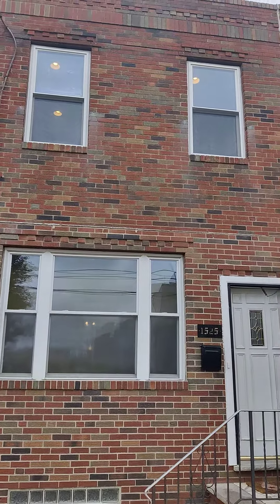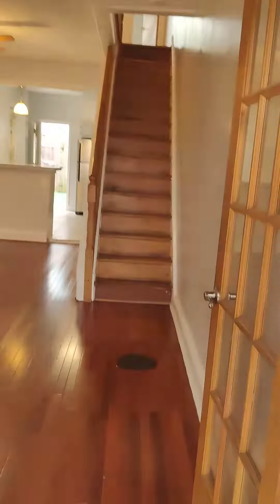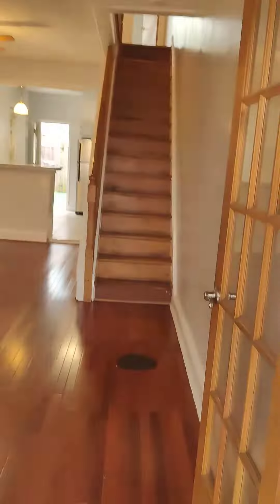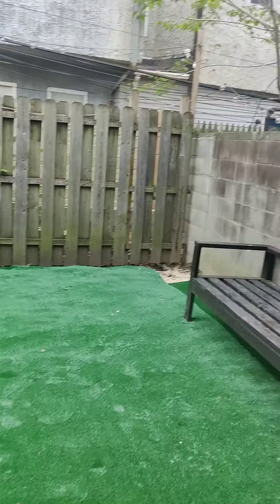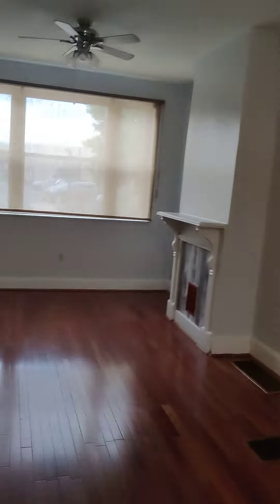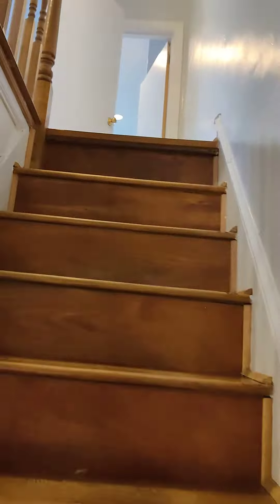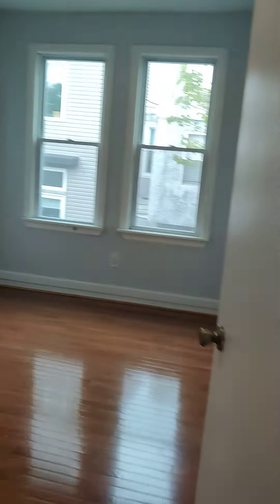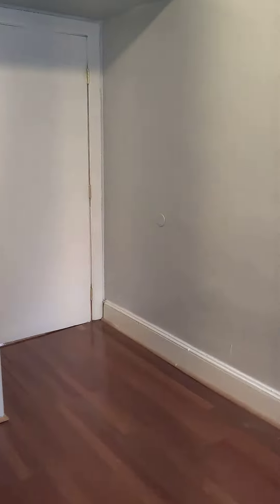15XX S 21st St, Philadelphia, PA 19146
Welcome to 1525 S. 21st St, a charming three-bedroom and one-bathroom home available for rent in the heart of South Philadelphia. This cozy home is perfect for those seeking a comfortable and affordable living space in a prime location, and it is also available for Section 8 housing.

As you step inside the home, you are greeted with beautiful hardwood floors that run throughout the spacious living room, dining area, and bedrooms. The warm and inviting atmosphere of the interior will make you feel right at home, while the large windows allow for plenty of natural light to fill the space.

The kitchen is equipped with modern stainless steel appliances, including a gas stove, refrigerator, and dishwasher, making cooking and cleaning a breeze. The ample counter space and storage cabinets provide plenty of room for all your kitchen essentials, and the tiled backsplash adds a touch of sophistication to the space.

One of the highlights of this property is the fenced rear yard, providing privacy and security for outdoor gatherings or just relaxing in the sun. The outdoor carpet in the rear yard also adds a cozy touch to this outdoor oasis, making it the perfect place to entertain guests or unwind after a long day.

With a monthly rent of $1,800 or section 8, this home offers excellent value for those looking for a comfortable and affordable living space in a prime location. The property is conveniently located within walking distance to the iconic Geno's and Pat's Cheesesteaks, making it an ideal location for foodies and those looking to experience the vibrant culture of South Philadelphia.

In addition to the fantastic location, this home is also conveniently located near public transportation, major highways, and numerous shopping centers, making it an excellent choice for those who value convenience and accessibility.

Overall, 1525 S. 21st St offers an unbeatable combination of location, comfort, and affordability, making it a perfect home for anyone looking to enjoy the best that South Philadelphia has to offer. Don't miss your chance to call this charming property your home!